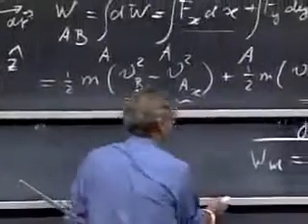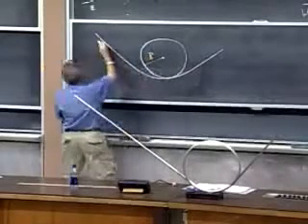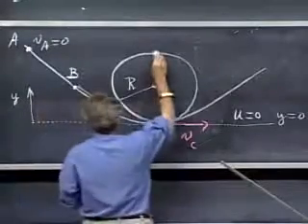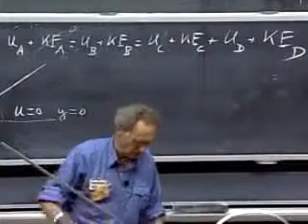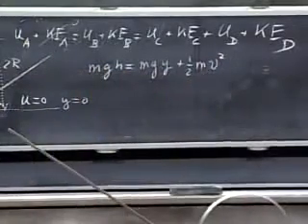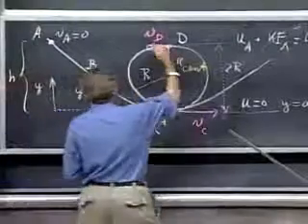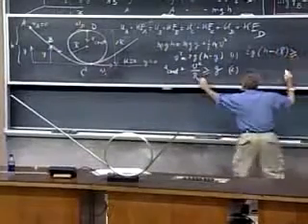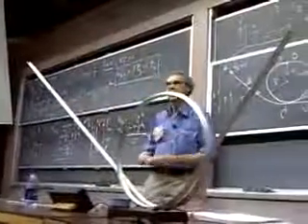Classical Mechanics, Work Energy, Conservation of Energy, Example